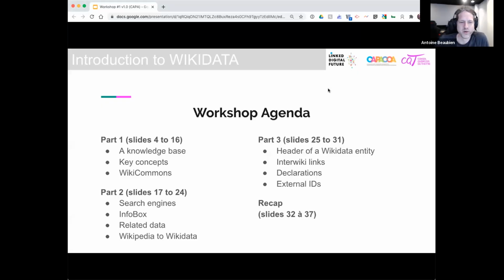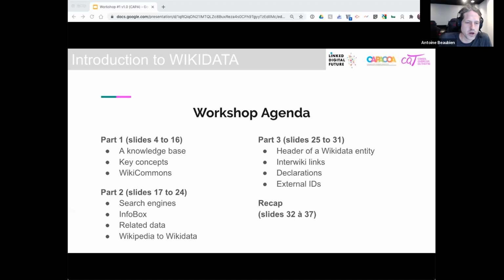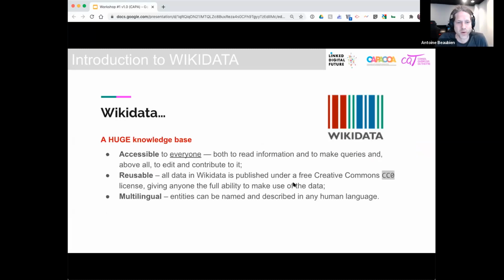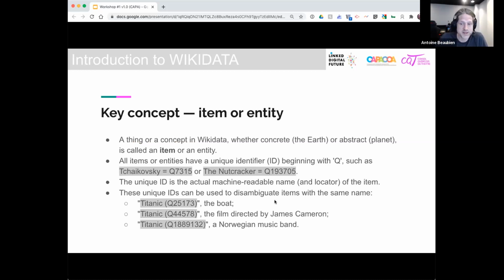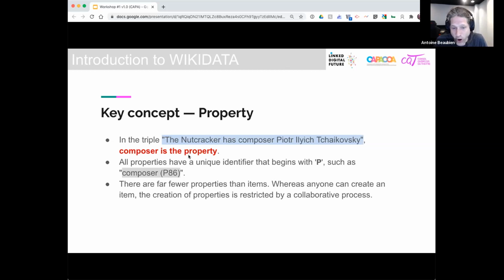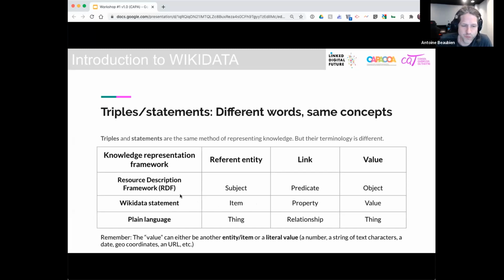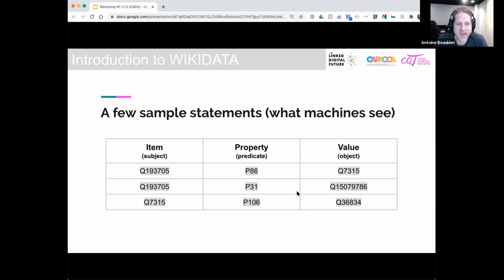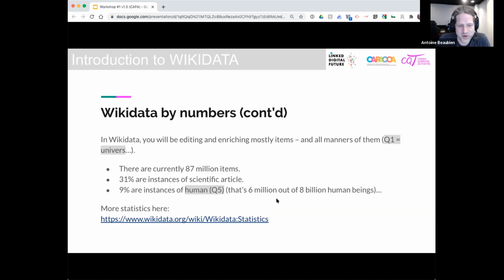WIKIDATA Wokshop 1 - Introduction (part 1of 3)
"Everything you ever wanted to know about WIKIDATA in 9 workshops". First workshop: Introduction to WIKIDATA. An initiative of CAPACOA and the Conseil québécois du théâtre (CQT) as part of the Linked Digital Future initiative.